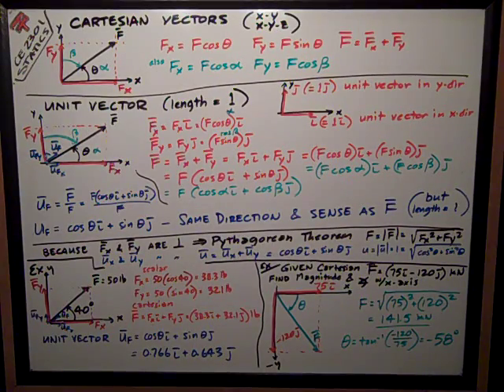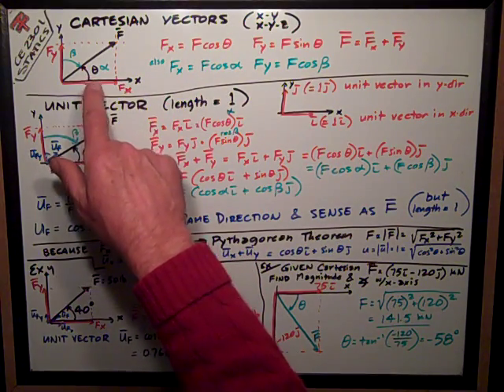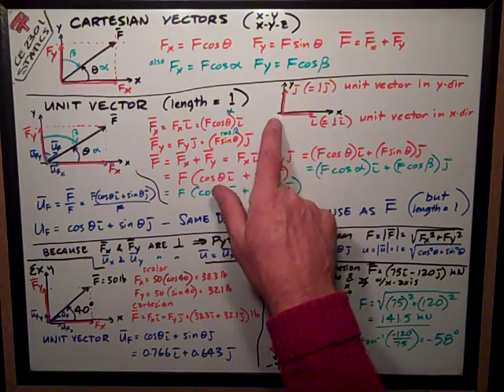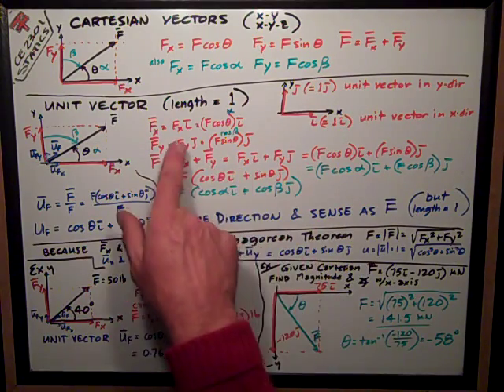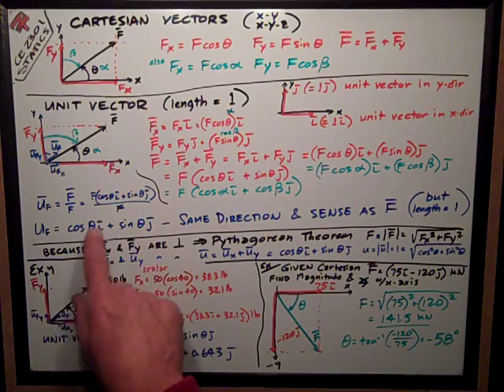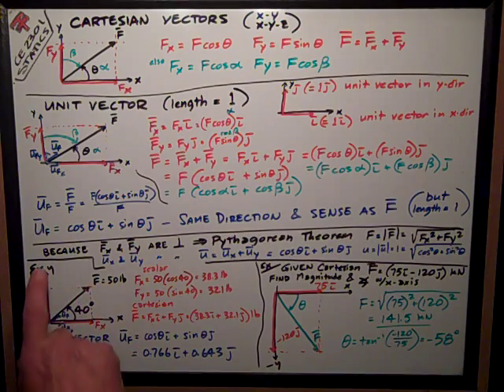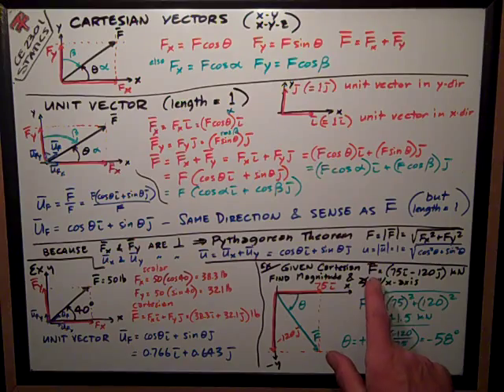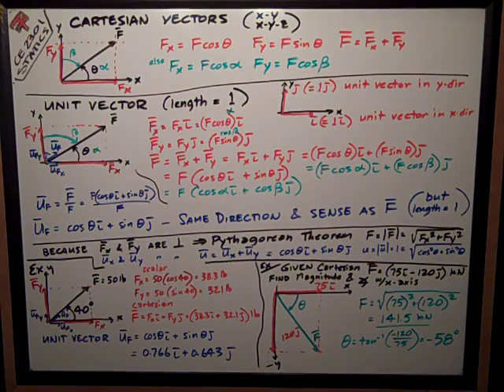Statics Cartesian Vectors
Texas Tech Civil Engineering - Statics - Cartesian Vectors 2D